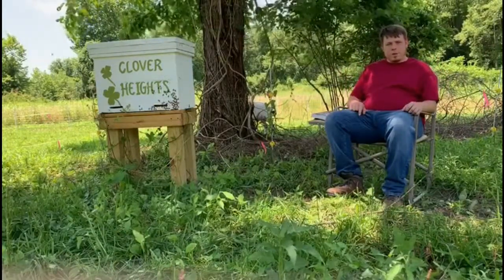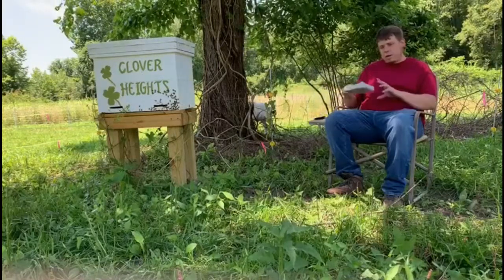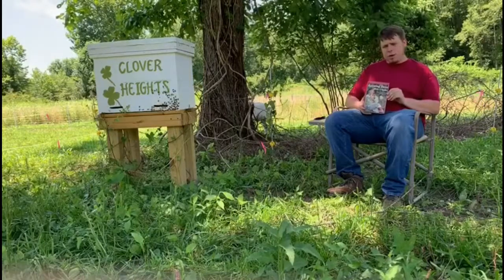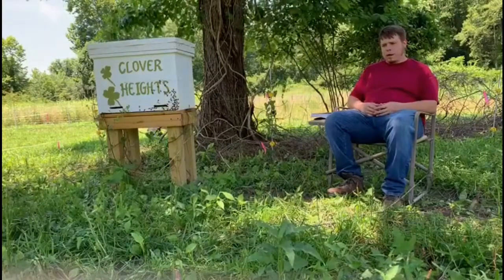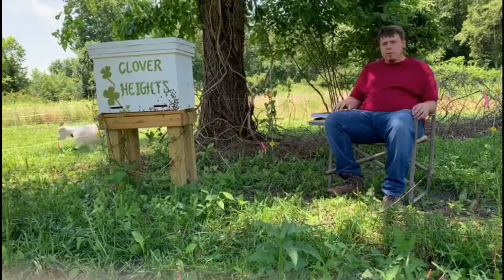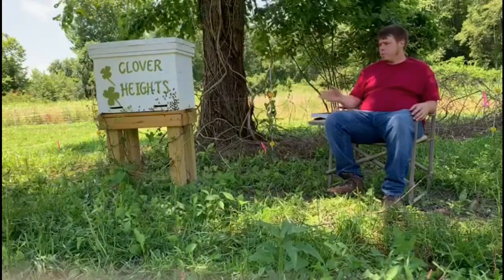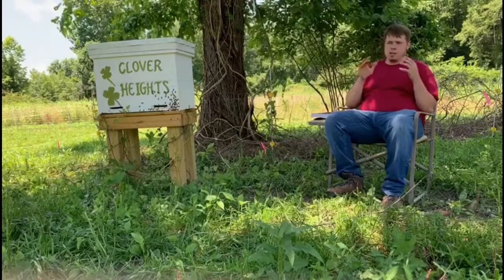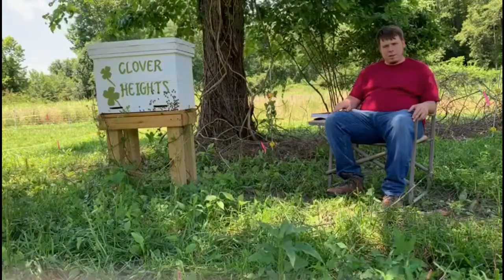Introduction to Natural Beekeeping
Welcome!

We study natural beekeeping as defined by Fedor Lazutin in his book "Keeping Bee's with a Smile". As time goes by we will put the art of natural beekeeping to the test!

Natural beekeeping is a whole new way of keeping bees. We like to do things that more closely resemble tree hollows that Bees live in! Don't worry we still harvest honey, but the way we keep bees is not very well known in the United States. We predict this philosophy will become more and more popular as time goes on.

We have deployed 5 Swarm hives this season and have caught 4 colonies!